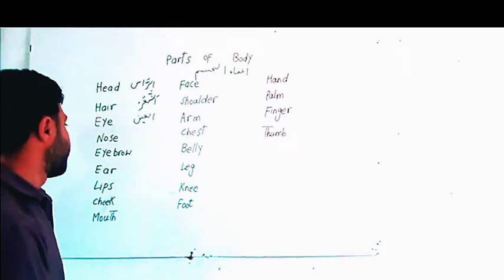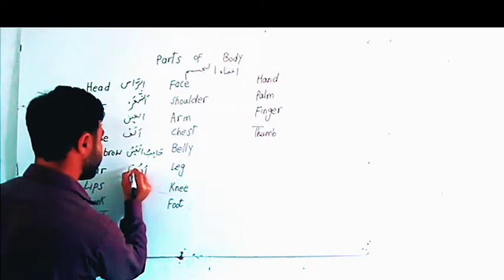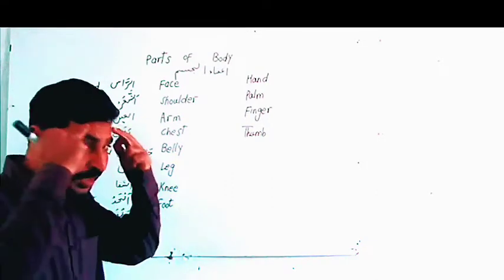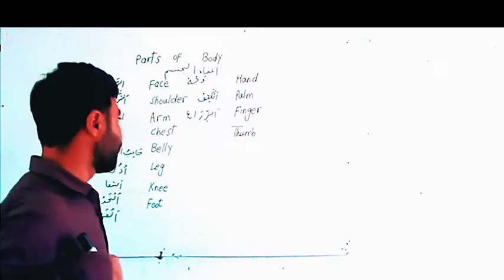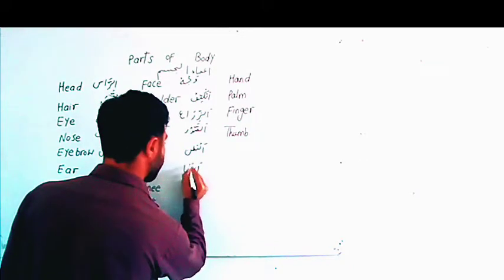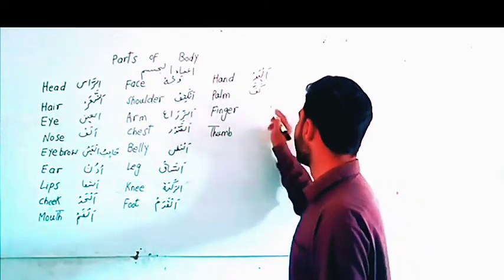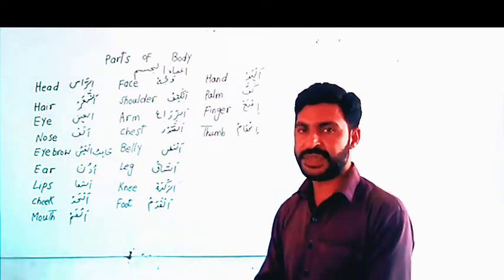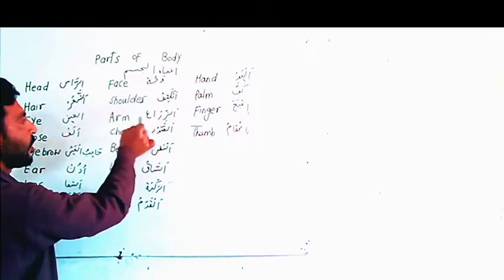parts of Body in Arabic and English / Human body parts in Arabic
parts of Body in Arabic and English
اعضاء الجسم فی اللغۃ العربیہ و الانجلیزیۃ
جسم کے حصوں کے نام عربی اور انگلش زبانوں